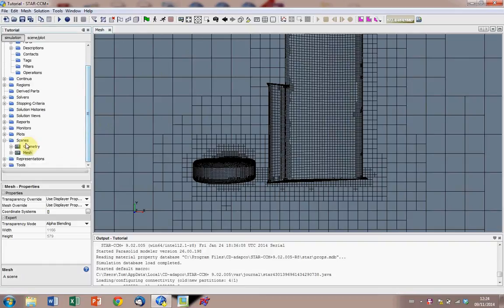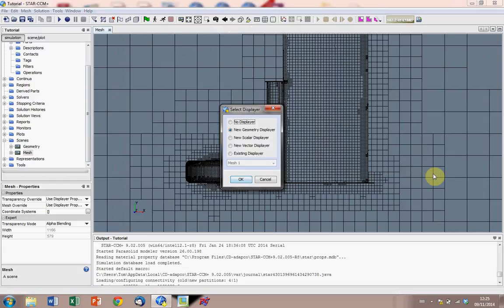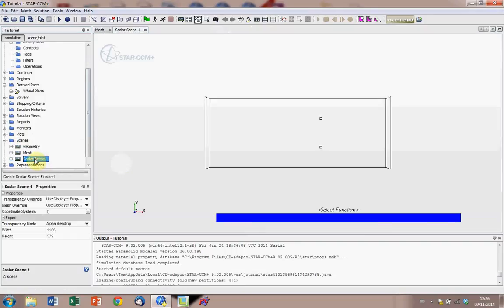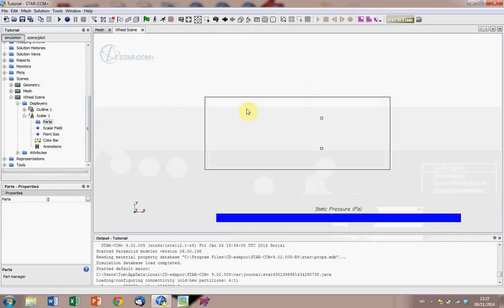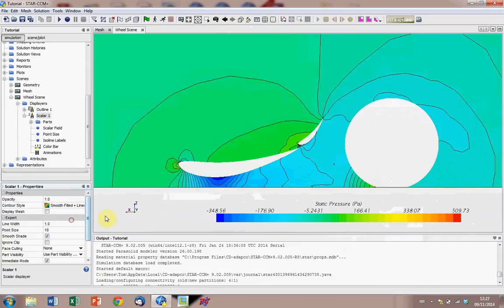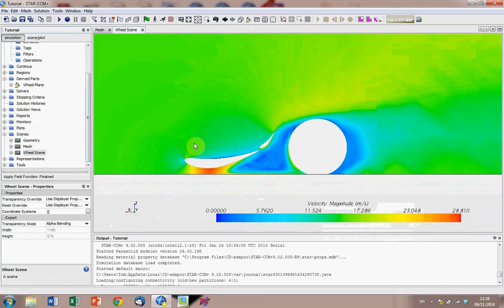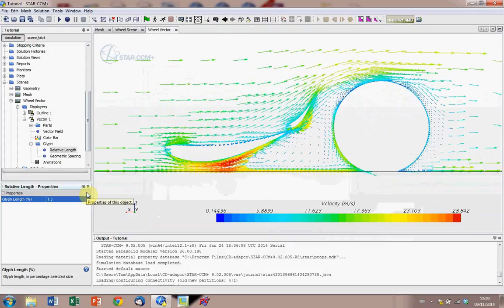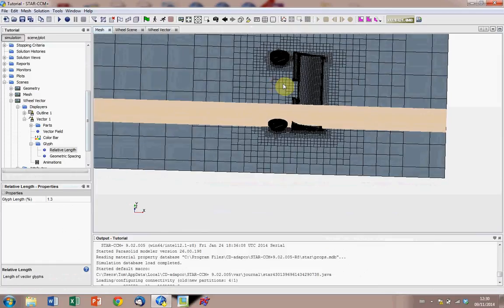Star CCM+ Scalar & Vector Scene Tutorial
A brief tutorial outlining how to create scalar and vector scenes within Star CCM+.

This has be produced in conjunction with Imperial Racing Green and Imperial College London.